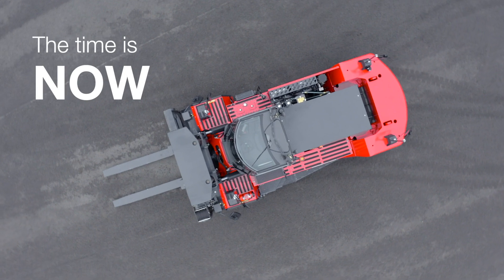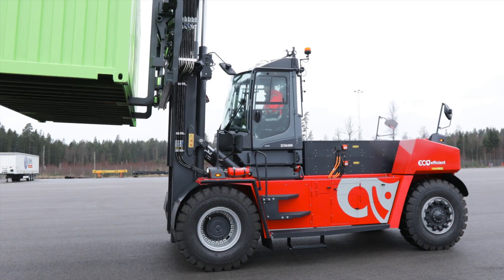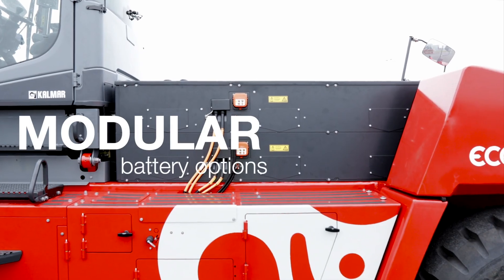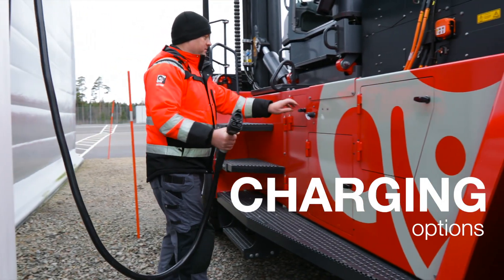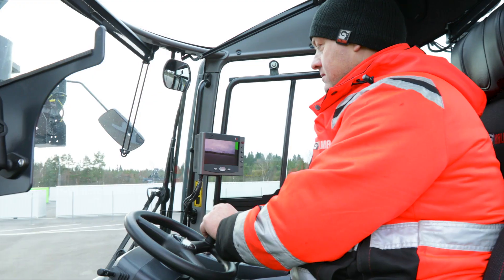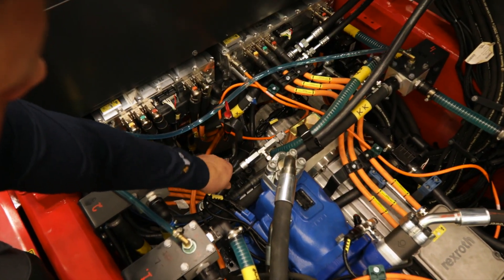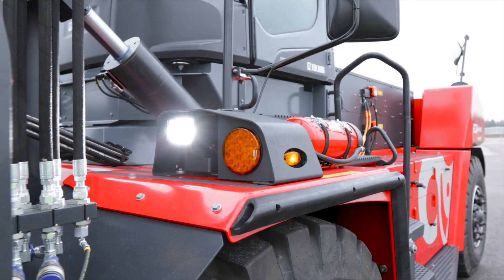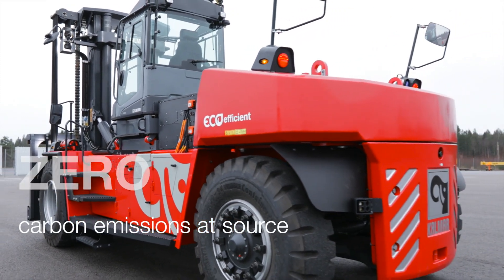Electric High Capacity Forklift Truck | Kalmar electric lift trucks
The Kalmar Heavy Electric Forklift Trucks, capable of lifting 18-33 tonnes, offer eco-friendly and efficient solutions for various industries, including metal, forestry, concrete, automotive, energy, and container handling.
These high capacity forklifts combine a powerful electric motor and direct drive hydraulics, ensuring high performance without emitting carbon emissions, reducing your environmental impact. The system is designed to minimize energy loss and harness regenerative power from braking, enhancing overall efficiency.

Safety is a top priority with high-voltage electric systems. Kalmar has enclosed and shielded all high-voltage lines to ensure safety. In case of any interruption, the system will automatically shut down, prioritizing the well-being of your team. Kalmar also offers a specialized High Voltage training course to enhance the skills of your workers, ensuring extra safety.